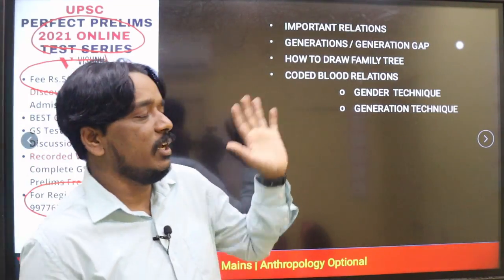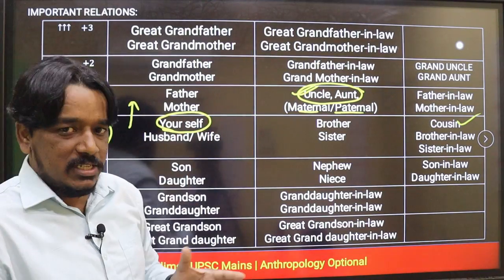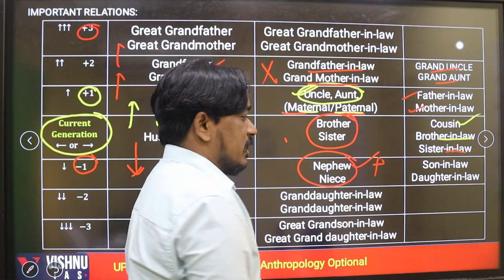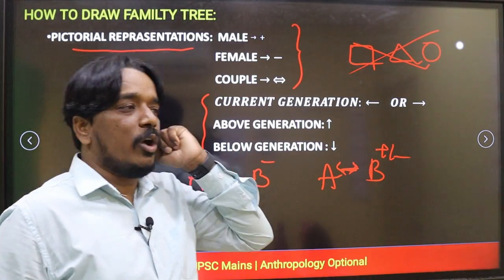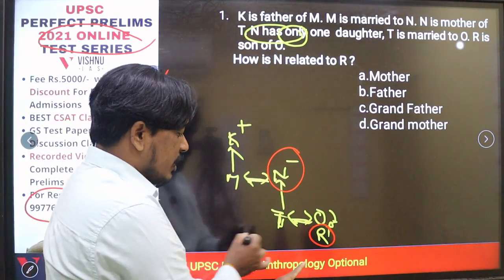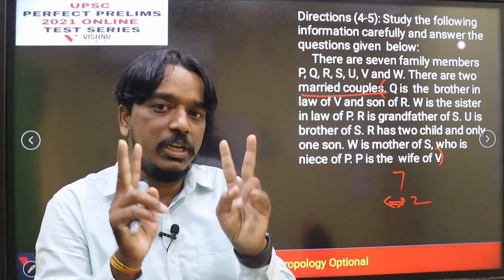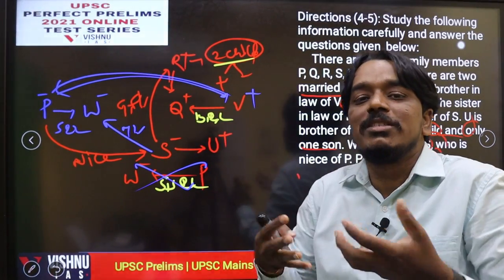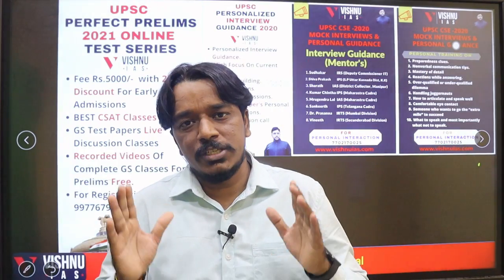L-5 | Blood Relations | PART 1 | CSAT Lecture Series | Reasoning | UPSC CSE 2021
A blood relation or blood relative is someone who is related to you by birth rather than by marriage.
Blood relation logical problems mainly deal with the hierarchical structure of a family i.e., grand-parents, parents and children etc. Different relationships between the family members of different generations will be given in question.